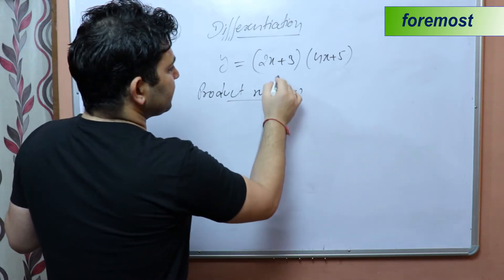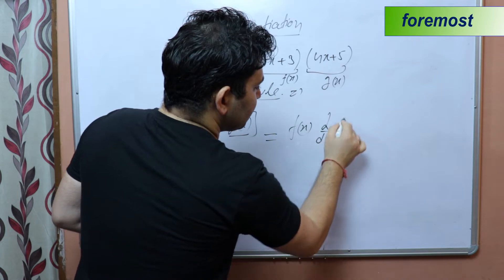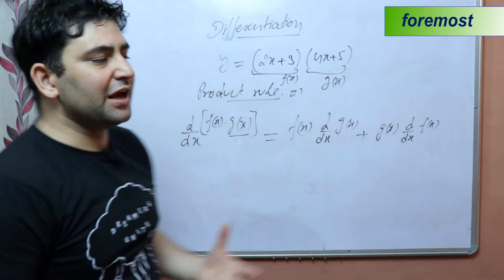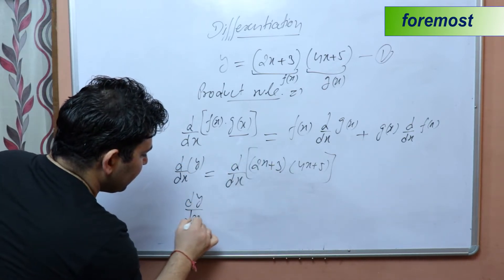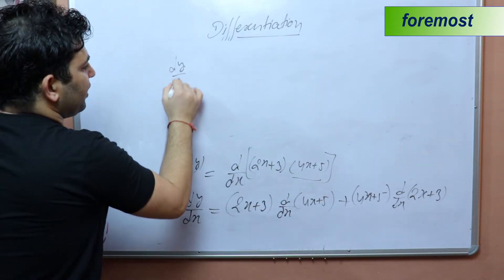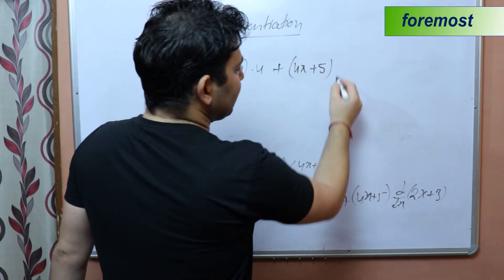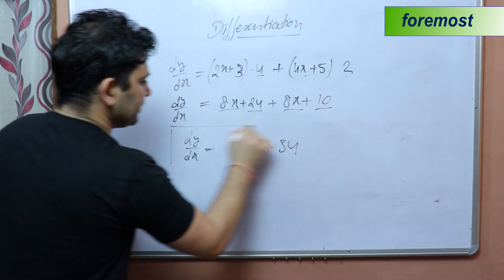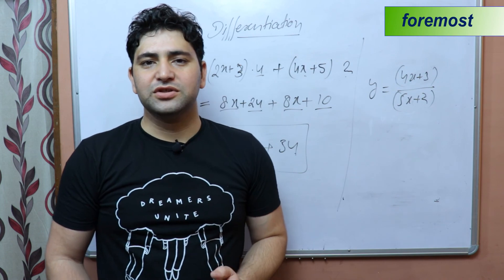How to apply product rule in differentiation.